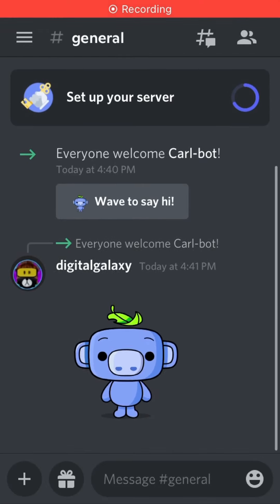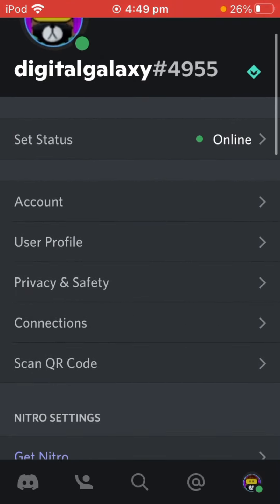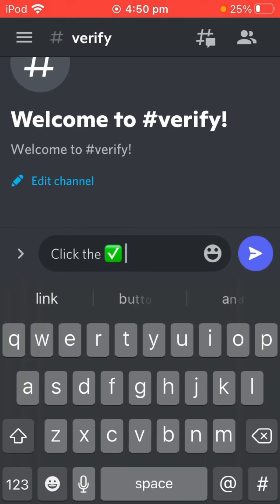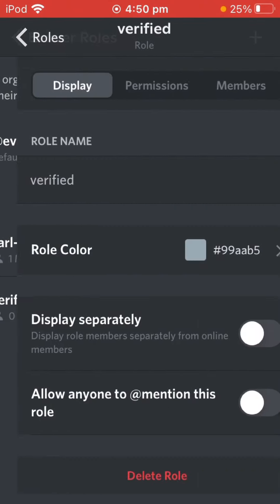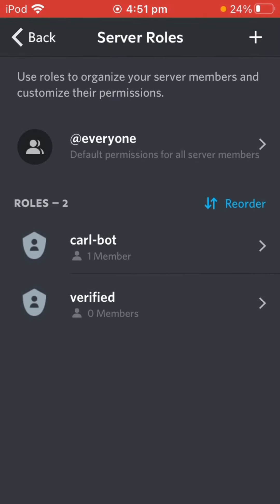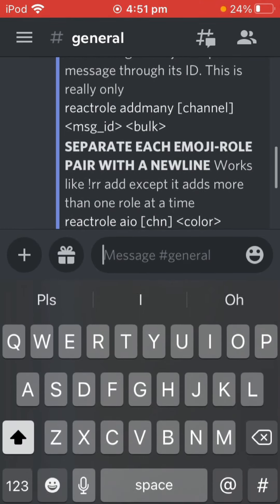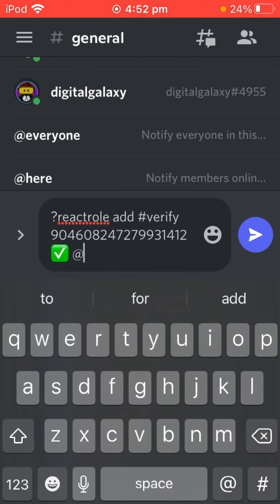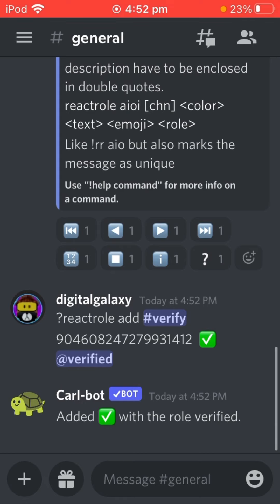How to make a discord verification system with Carl bot!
Hello there!
This is how you can make a simple verification system for your discord server to protect it from raids and things like that!